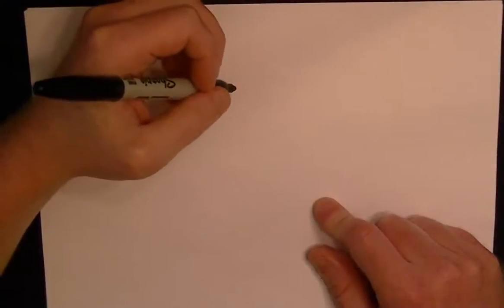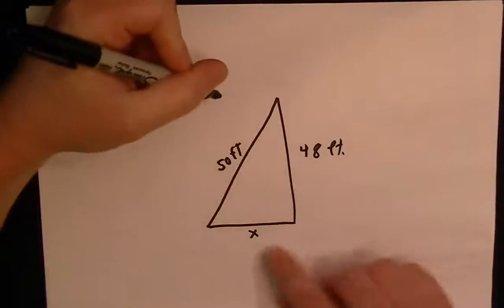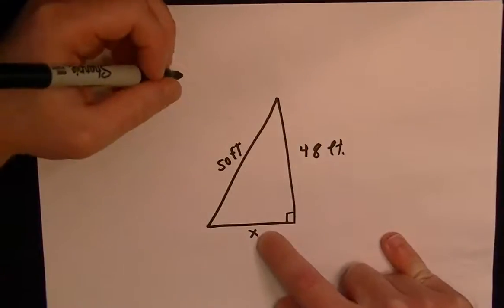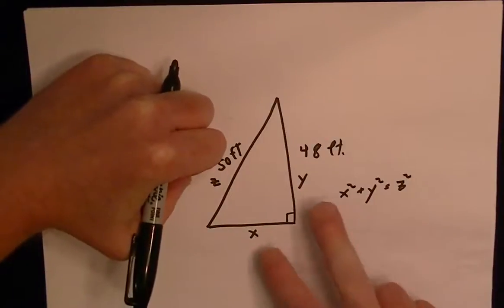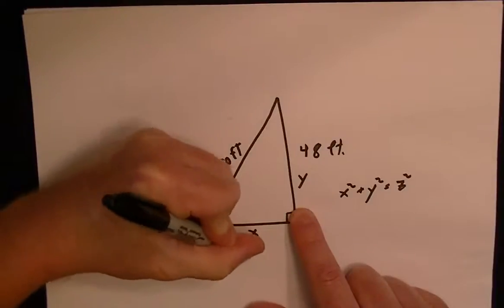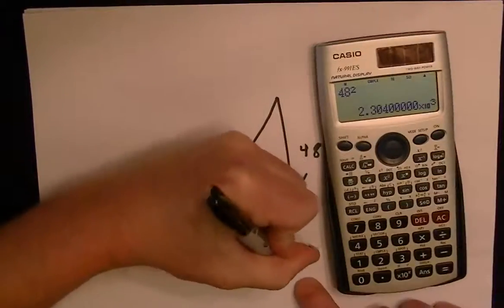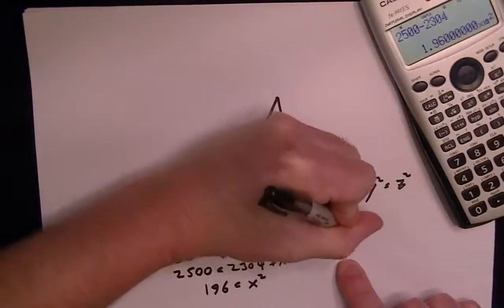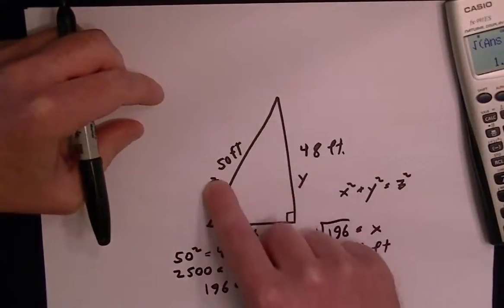Most Missed GED Math Test Problem - Triangles and Pythagoras' Theorem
A triangle geometry problem that requires Pythagoras' Theorem to find the length of a side of a triangle.

The Pythagorean Theorem is used to figure out the length of the sides of a right angle triangle. A right angle triangle has an angle of 90 degrees. The long side that is opposite the right angle is called the hypotenuse.

The theorem states that h^2 = a^2 + b^2. h is the length of the hypotenuse. a and b are the lengths of the other two sides... doesn't matter which ones you call a or b. If you know the length of any two sides you can find the length of the third side.

In this problem you know h and the length of one side so you fill in the equation and solve for the length of the unknown triangle side.

For GED math test help, check out the GED Math Answers video series